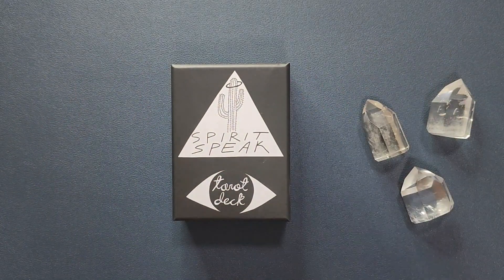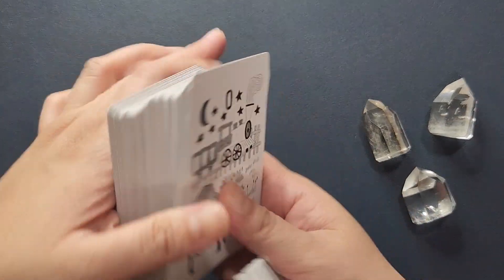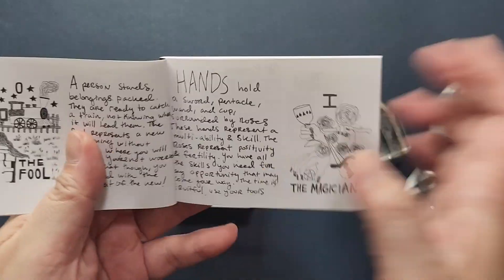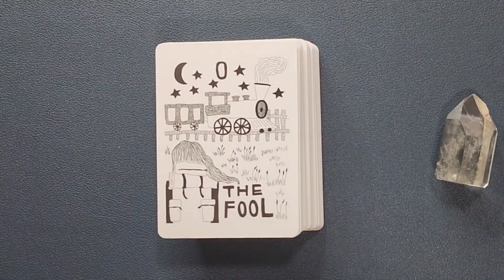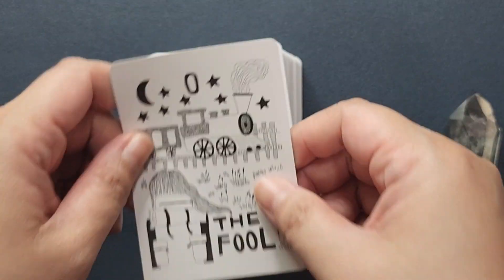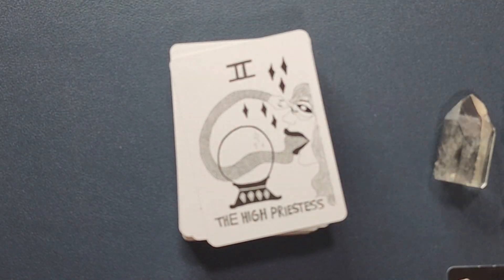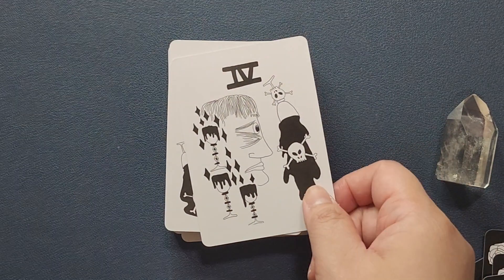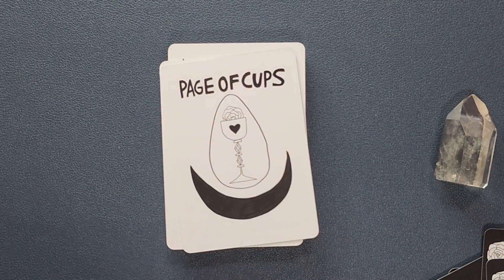Spirit Speak Tarot - Full Flip Through and Mini Review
This is the full flip through of the Spirit Speak Tarot, enjoy!

00:00 Intro
01:08 The Guidebook
03:19 The Cards
04:00 The Flip Through
09:50 The Shuffle
11:05 Sample Reading